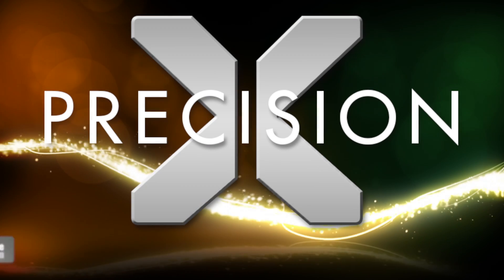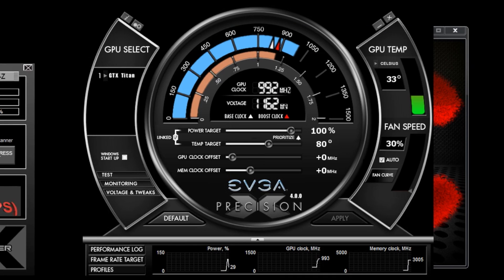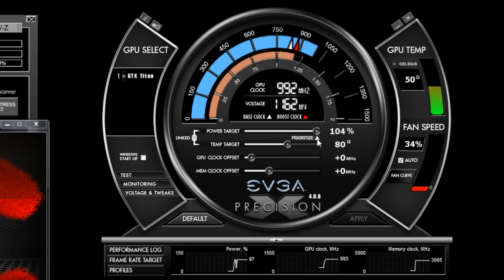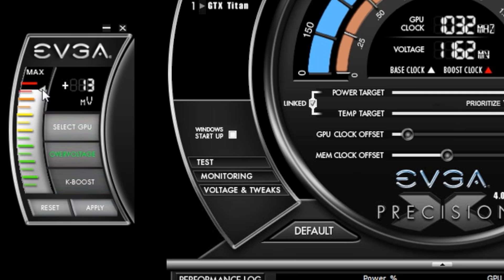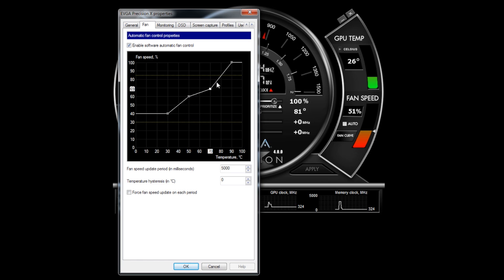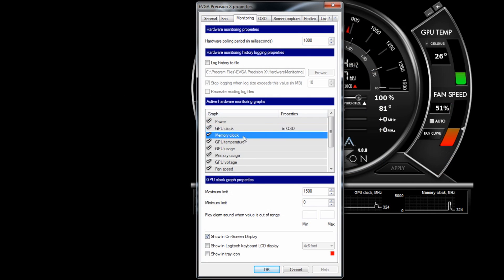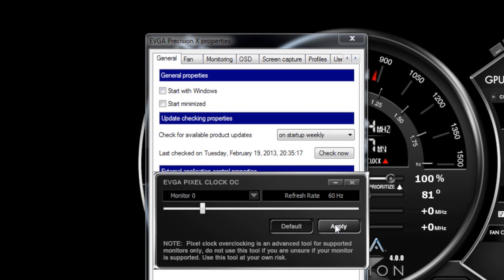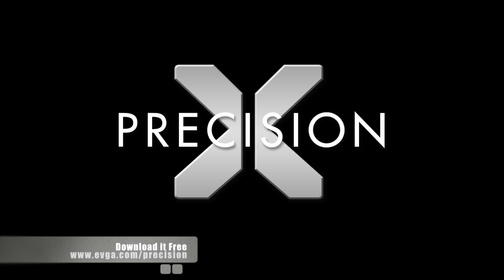Overclocking GeForce GTX TITAN with EVGA Precision X 4.0.0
The next generation of overclocking software has arrived with EVGA Precision X. This software allows you to fine tune your graphics card, including GPU Clock speed, Memory Clock speed, Fan speed, voltage and much more. True enthusiasts know that there is only one choice when it comes to GeForce overclocking software; EVGA Precision X. Learn more and download it for free